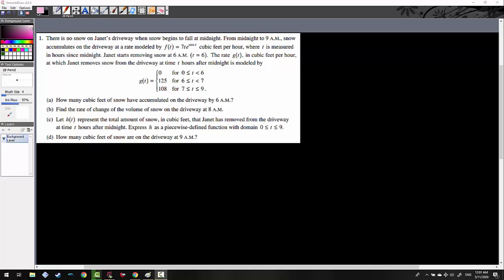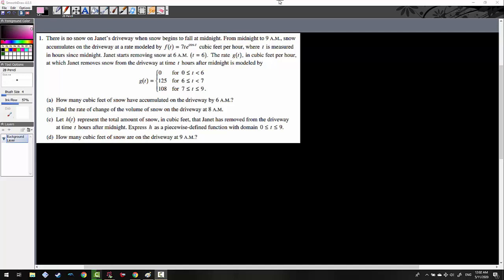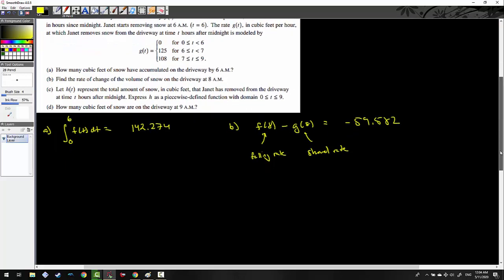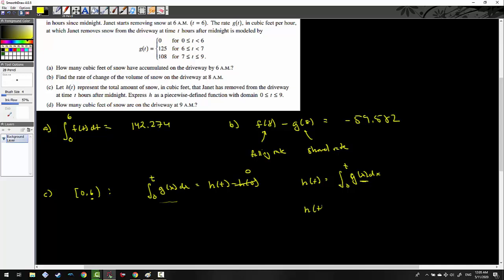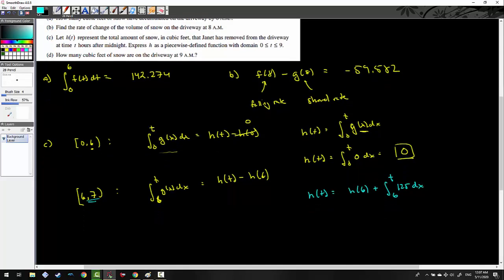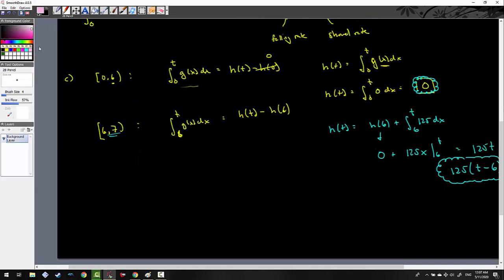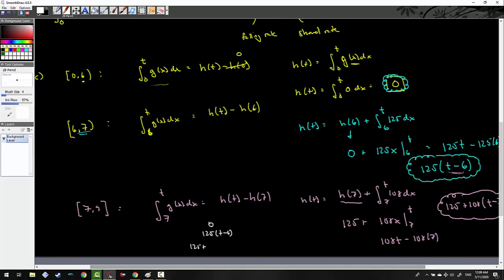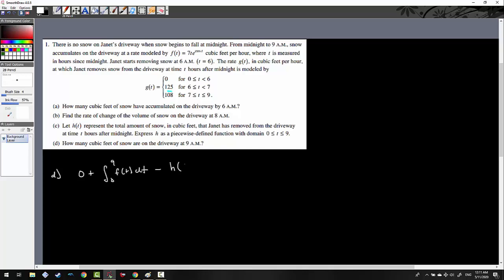FRQ 85 2010 BC 1